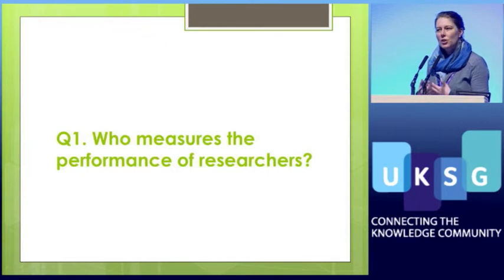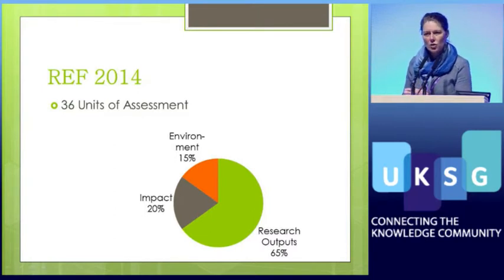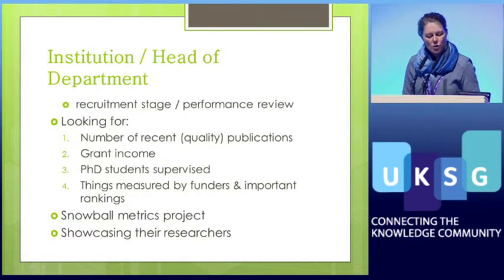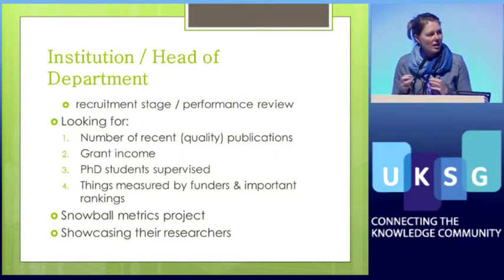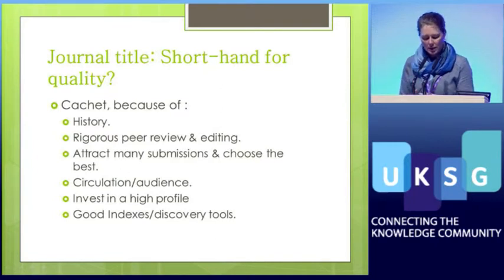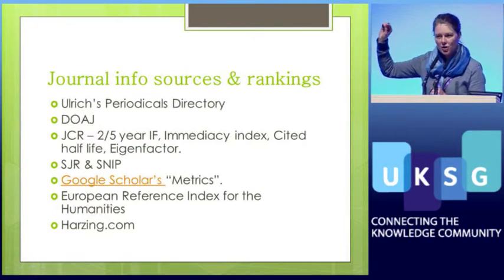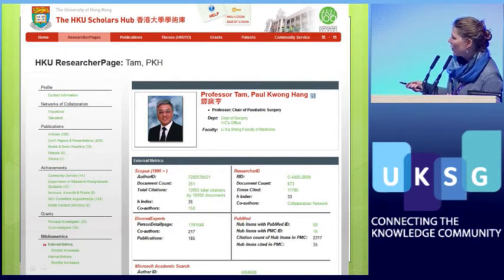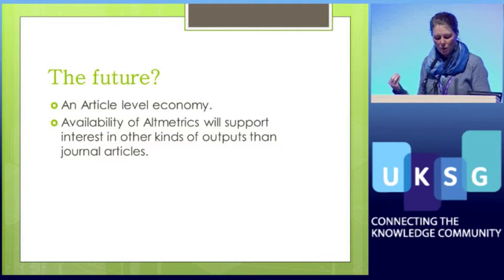UKSG Conference 2013 - Plenary Session 2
Research evaluation: why is it relevant
to librarians?
Jenny Delasalle, University of Warwick Library